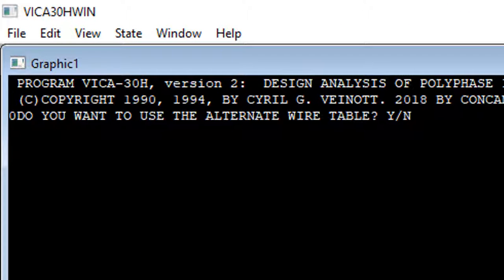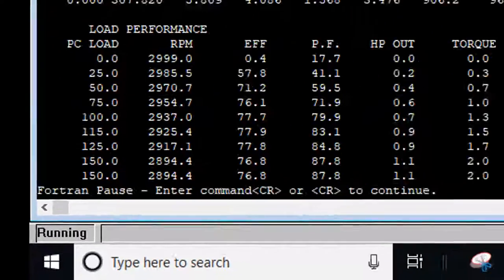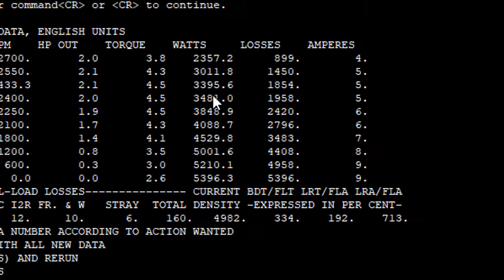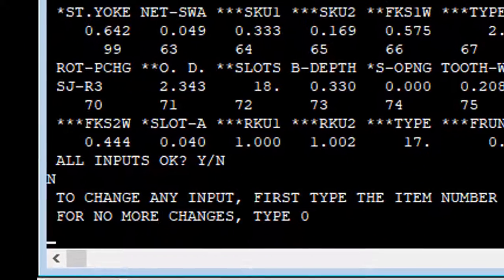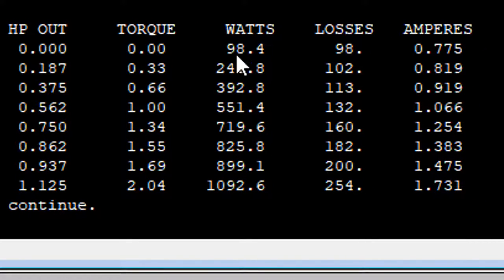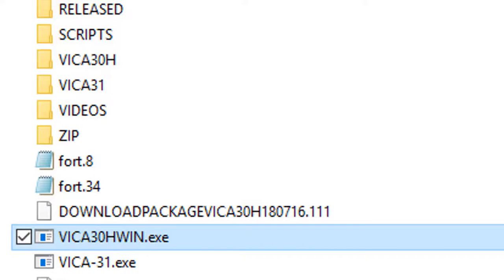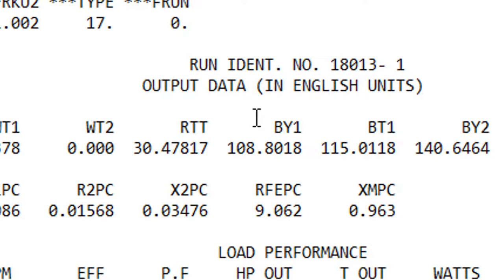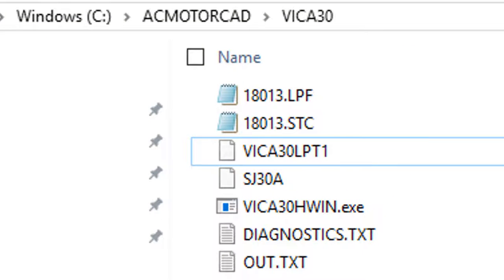VICA30HWIN DEMO 1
Demo of Vica30HWIN and its format adjustment feature